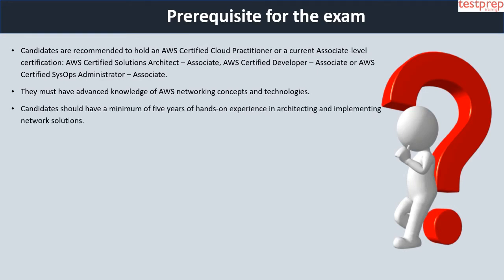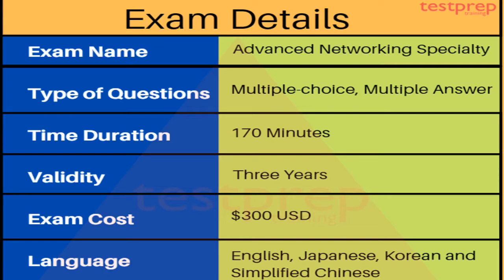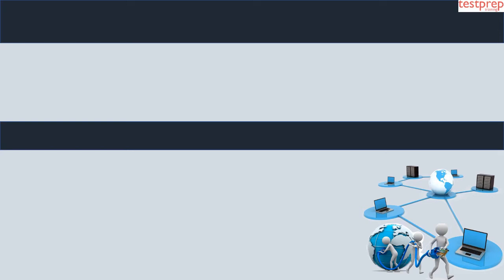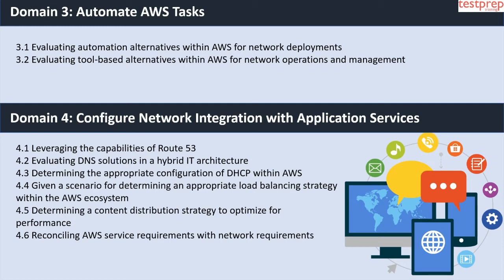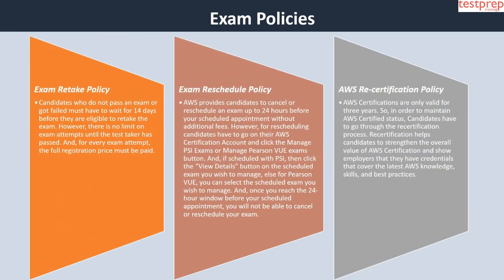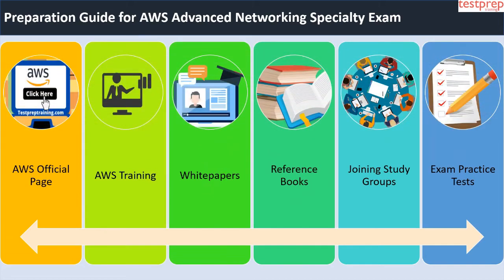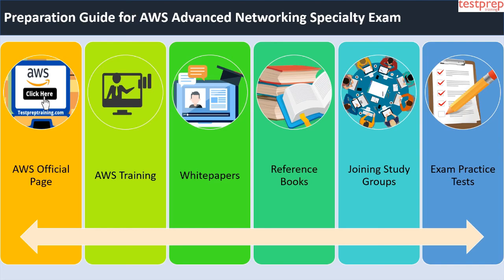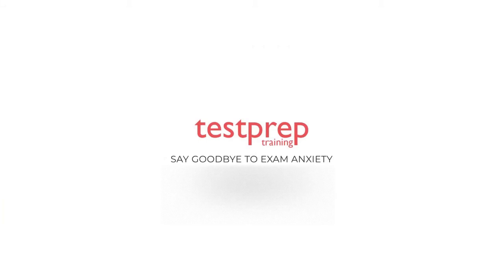How to prepare for AWS Certified Advanced Networking Specialty Exam ?